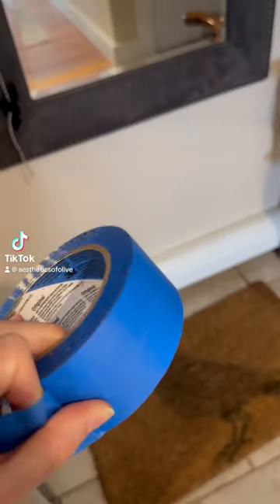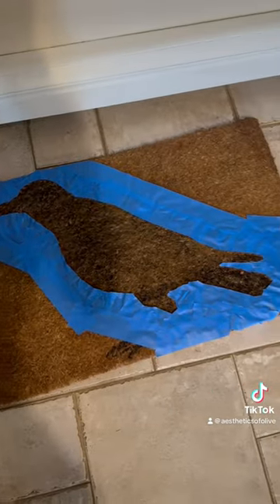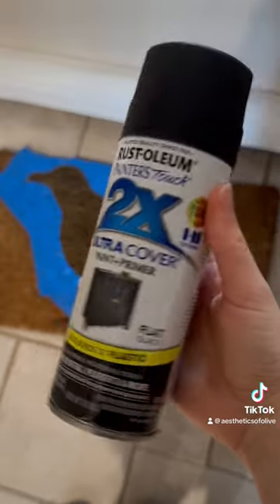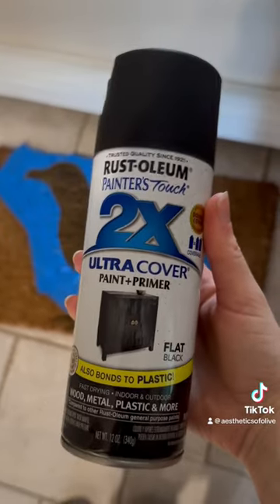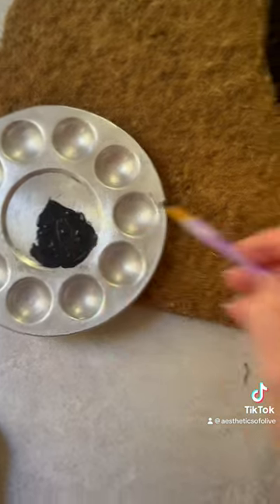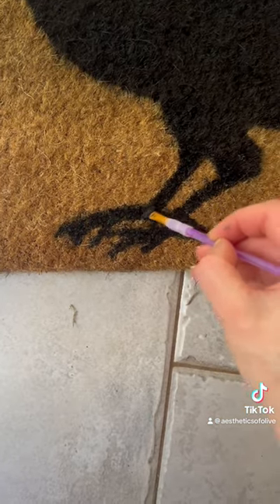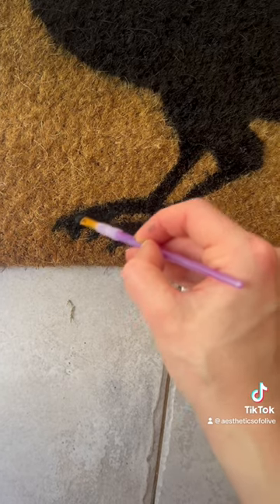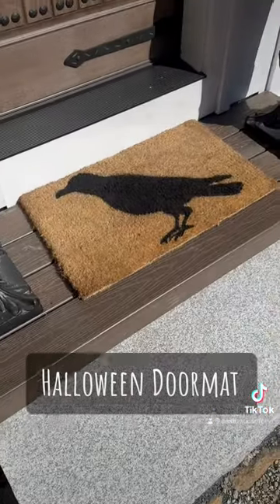Halloween Doormat Craft Project | Aesthetics of Olive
Revamping an old crow Halloween doormat with a little bit of tape and spray paint. You can also take a blank doormat and do the same thing!